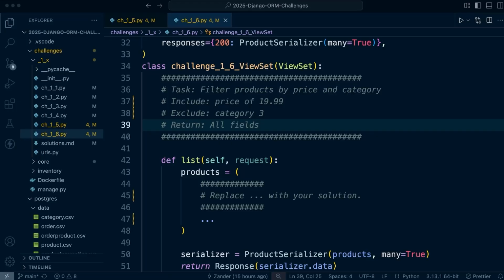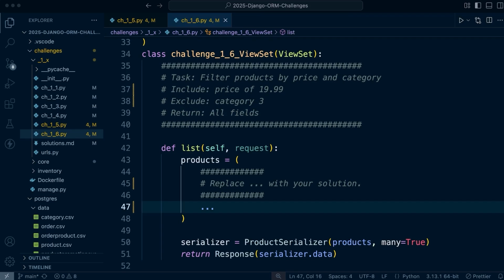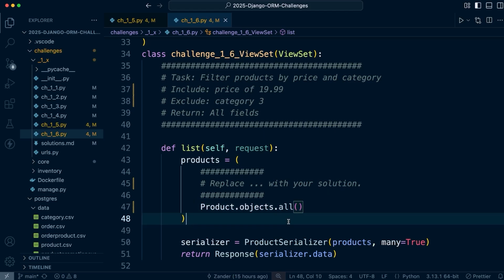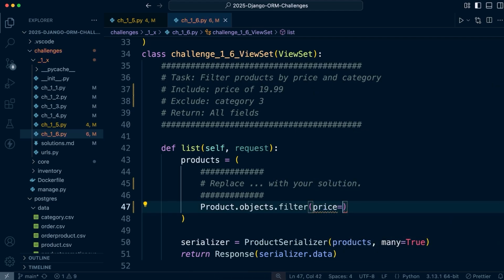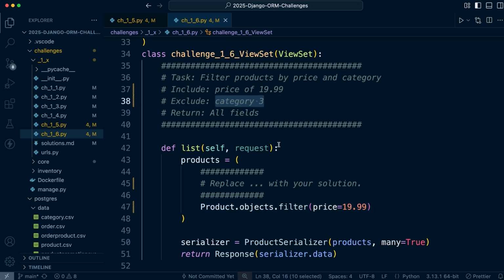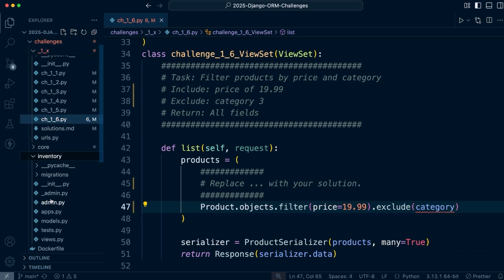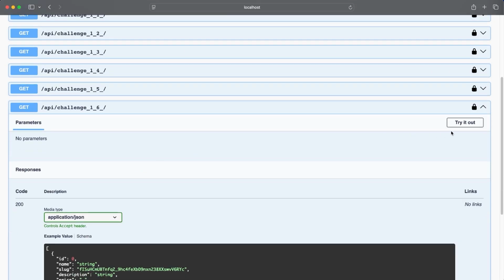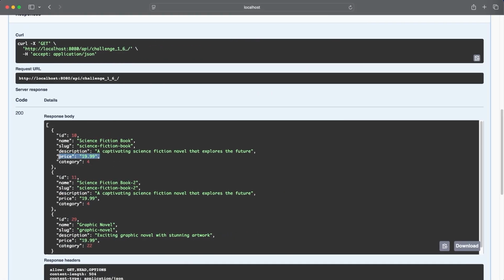Django ORM Workshop | Filter Products by Price and Category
Django ORM Query Workshop/Challenges | Filter Products by Price and Category